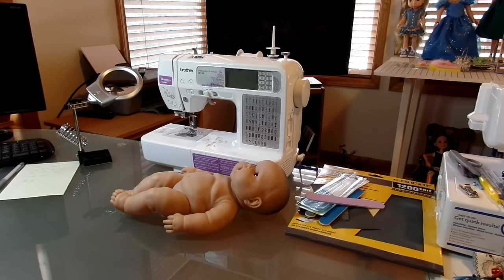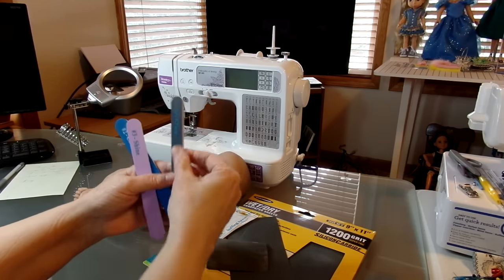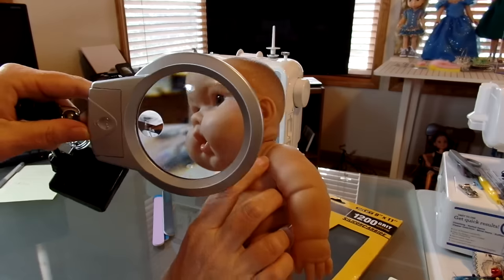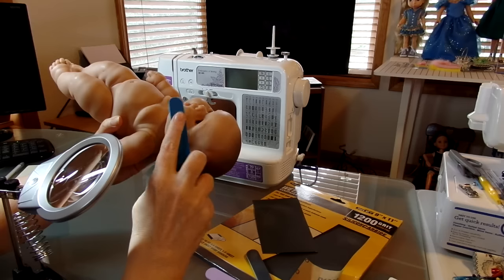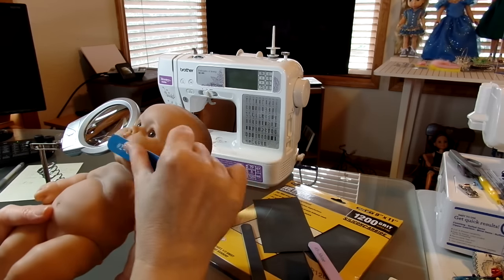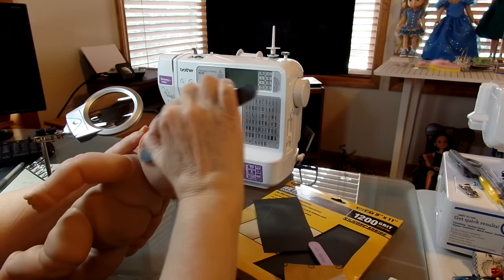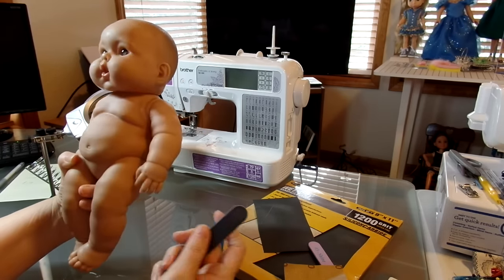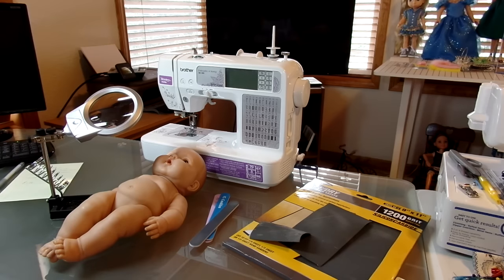How to Remove Scratch Marks and Shine Spots on Vinyl Dolls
Use sandpaper and buffing nail files to repair thrift store dolls. The number 1 clean bluffing file can also remove minor surface stains.